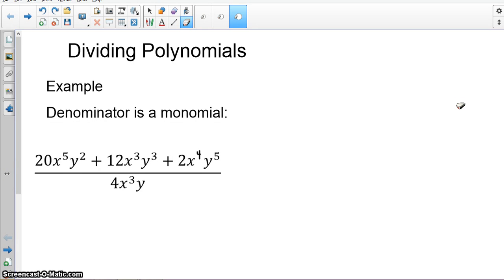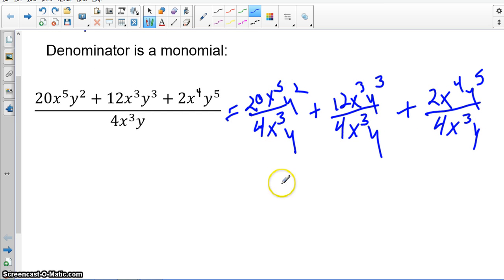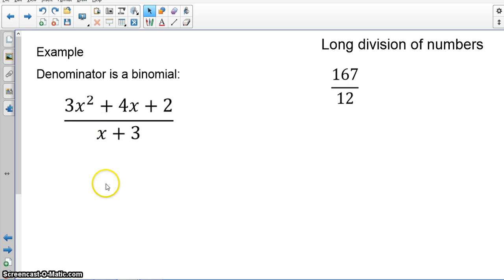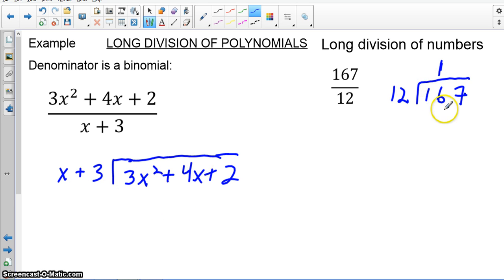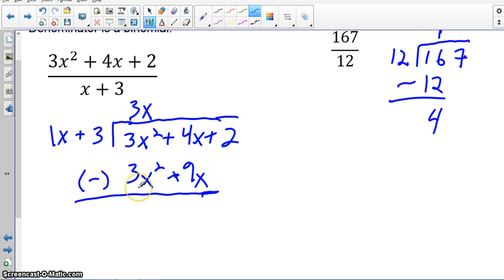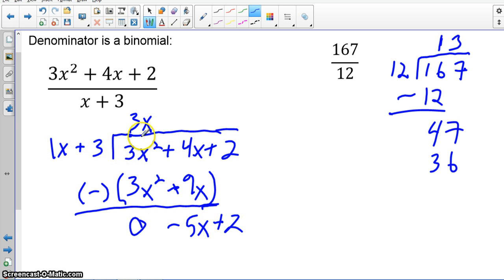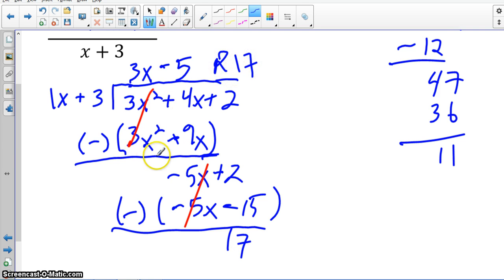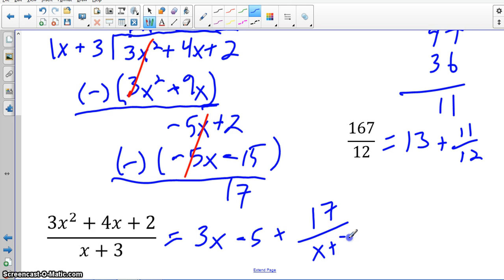Division of Polynomials